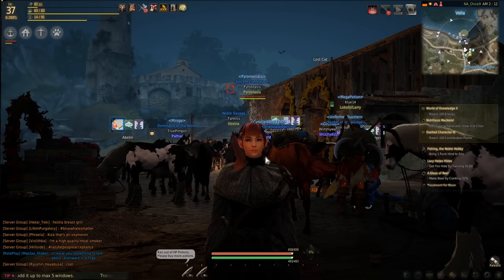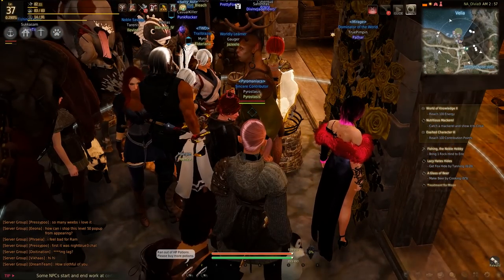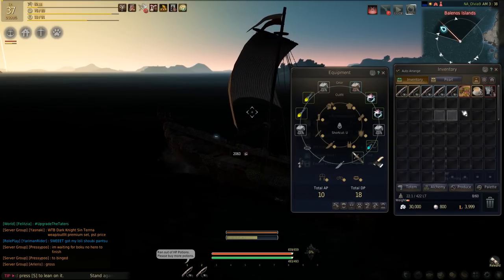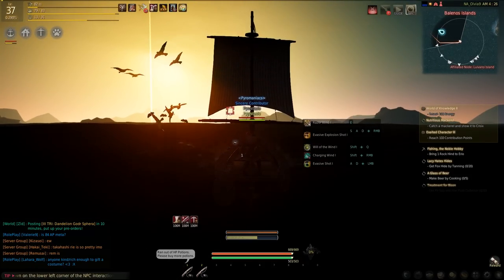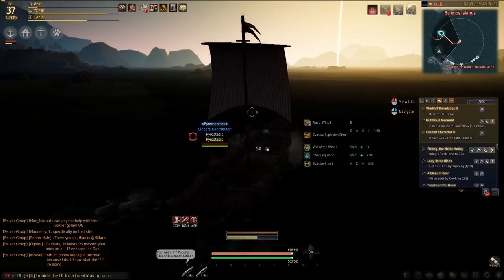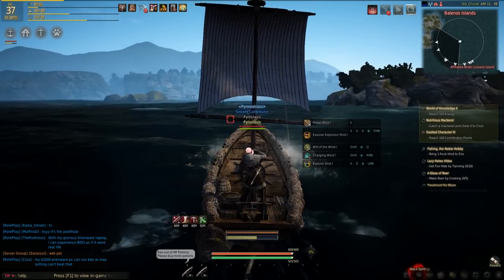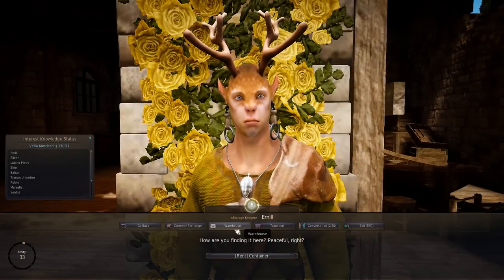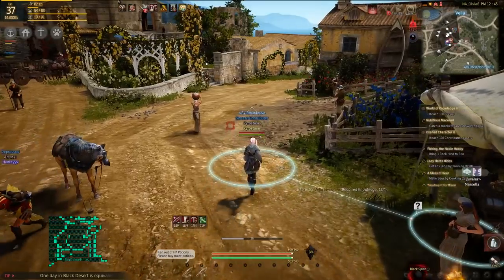Black Desert Online - Updated Fishing Money Making Guide 3,000,000 - 8,000,000 an Hour!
Here is my updated Black desert online fishing guide for 2017! Last year the fishing in Black desert online got an updated which made my old fishing guide mostly obsolete. This new BDO fishing guide will walk you through the changes and get you making 3 to 8 million an hour depending on skills, equipment, and inventory space.

This black desert online fishing guide will show you how the new open sea fishing nodes work and how to find them.

This black desert online fishing guide will also cover the equipment needed to maximize fishing profits in black desert online as well as show you the quest to get the triple float fishing rod.

Please let me know if you have any questions that arent answered in this video and Ill do my best to answer!

Want to support me? Consider becoming a patron! Get early access to my prerecorded youtube videos and access to subscriber only rooms in discord!